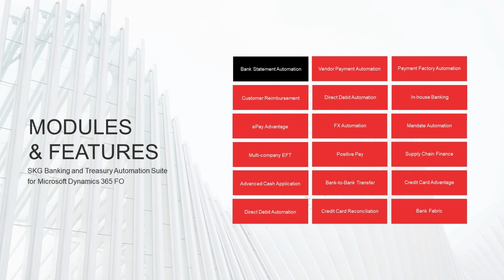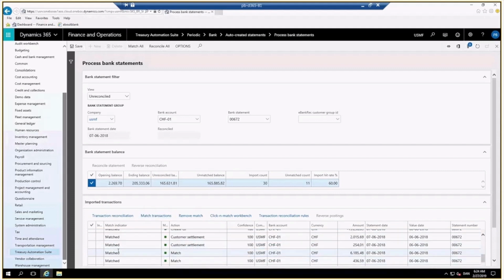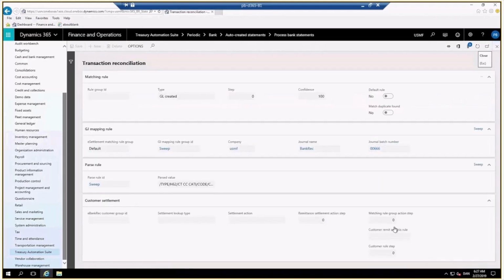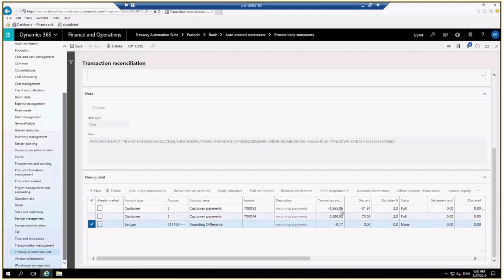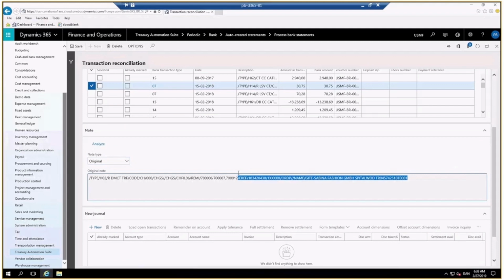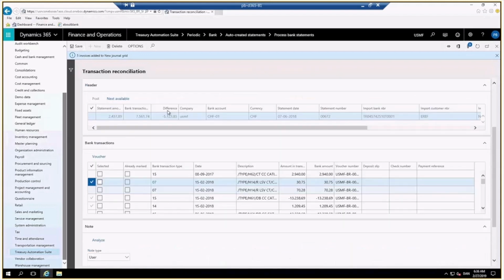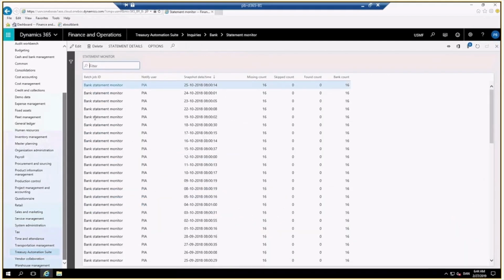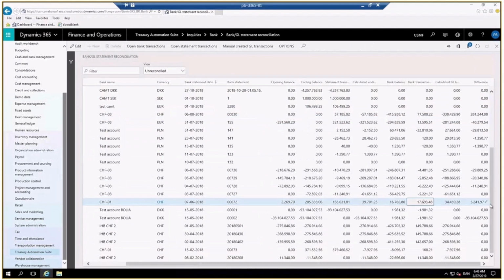Bank Statement Automation Module for Microsoft Dynamics 365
In this video, we will walk through our module Bank Statement Automation. The module is included in all our bundles but can also be purchased as stand-alone or separately.

With this module, you can automate the bank statement reconciliation process, minimize manual intervention, and reduce the risk of errors and compliance issues.